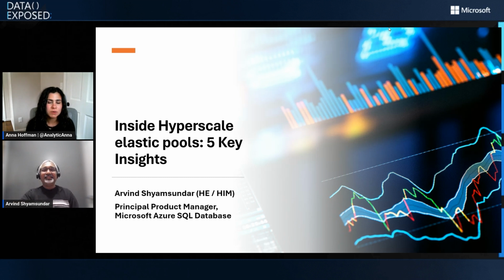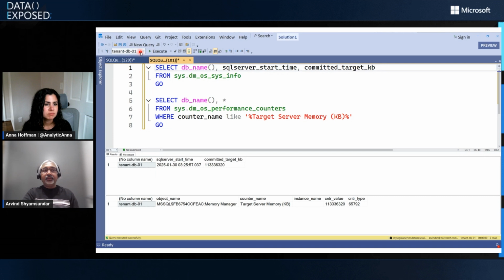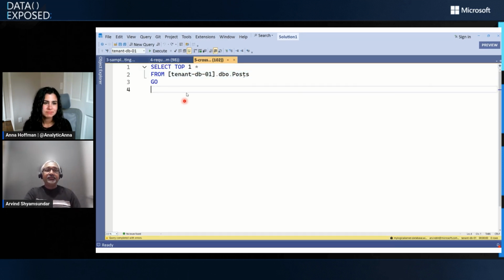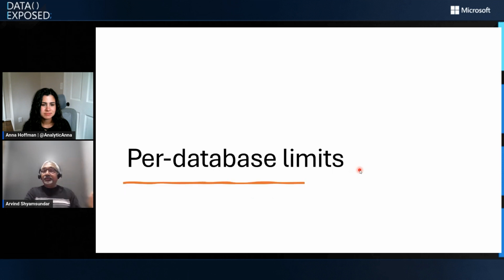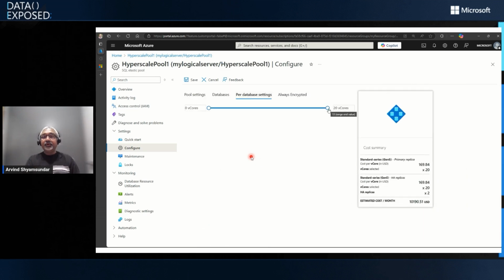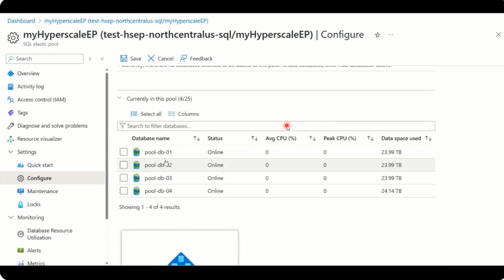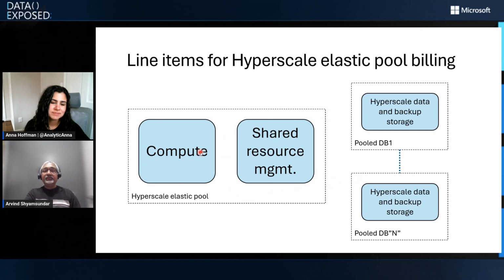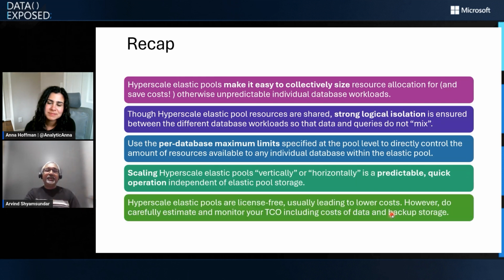Inside Hyperscale elastic pools: 5 Key Insights | Data Exposed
Six months after General Availability, Hyperscale elastic pools have emerged as the technology of choice for customers who are looking to optimize performance and costs associated with a set of databases. In this episode of Data Exposed with Anna Hoffman and Arvind Shyamsundar, we will take a deeper look at Hyperscale elastic pools, focusing on things you need to know. The information in this episode will help you in deciding whether Hyperscale elastic pools are the best fit for your scenario.

0:00 Introduction
1:40 #1 Shared resources
6:30 #2 Logical database isolation
9:15 #3 Hyperscale elastic pool specifications/ "limits"
18:45 #4 Scaling vertically and horizontally
21:00 #5 Billing for Hyperscale elastic pools
25:00 Recap